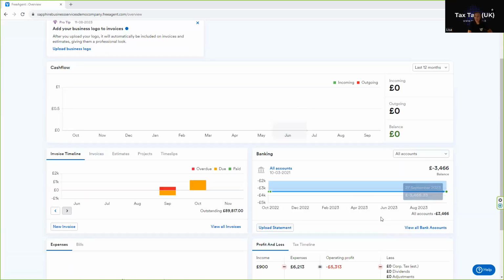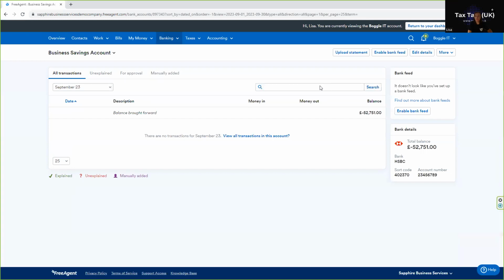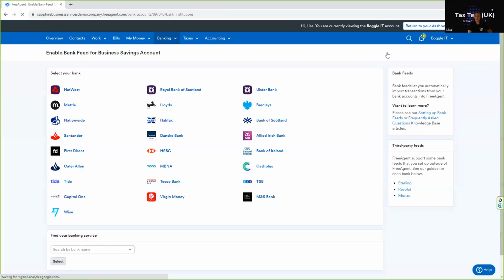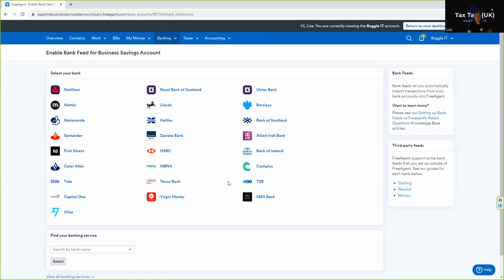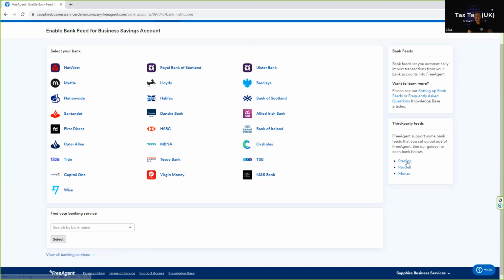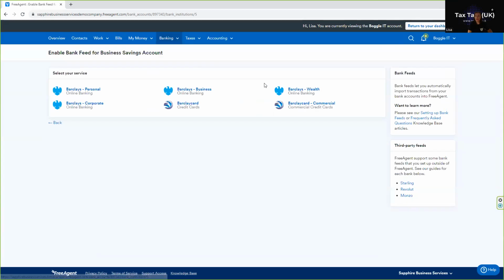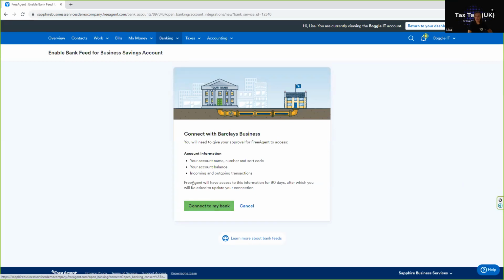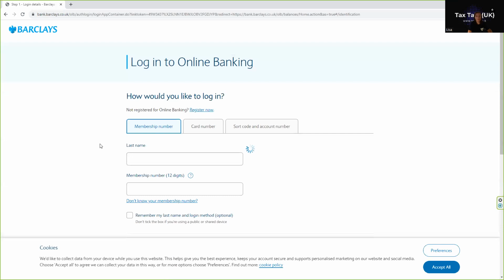How To Connect A Bank Feed In Freeagent